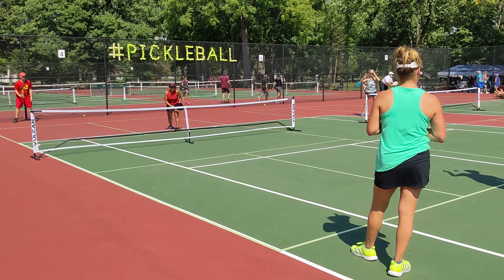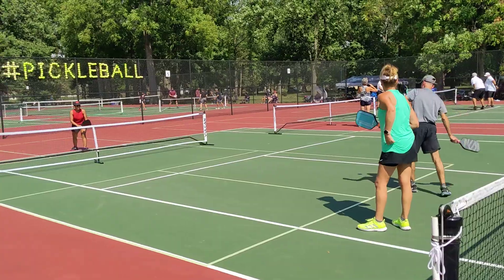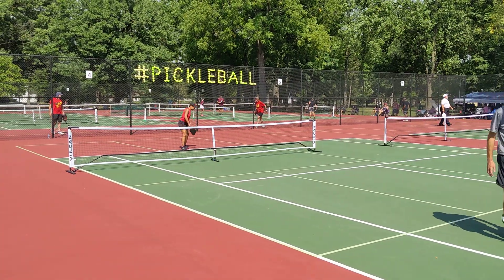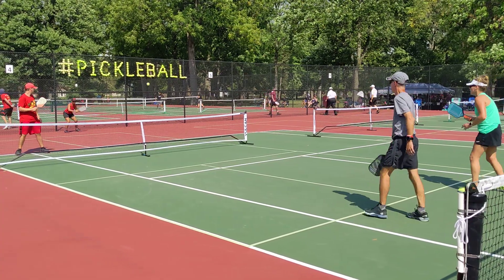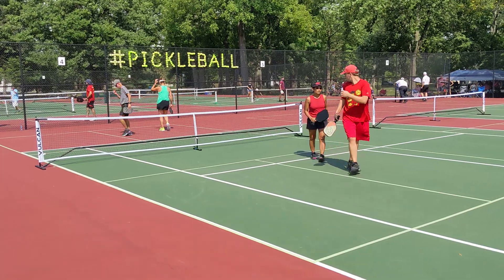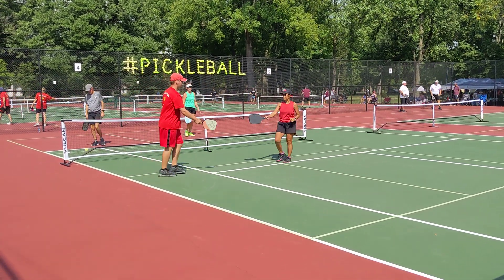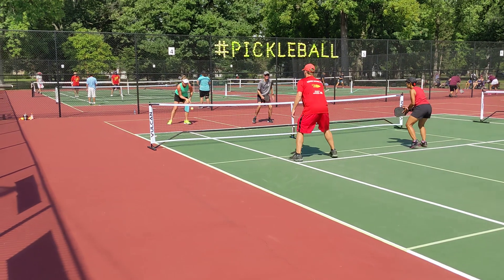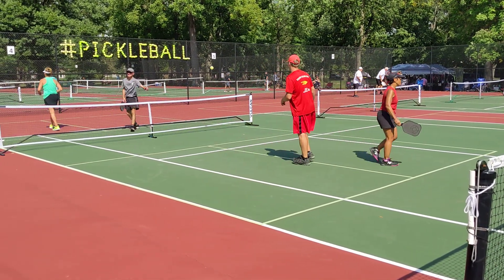Mixed 3.5 Pickleball Battle of Undefeated Teams at Discover Columbus 2022